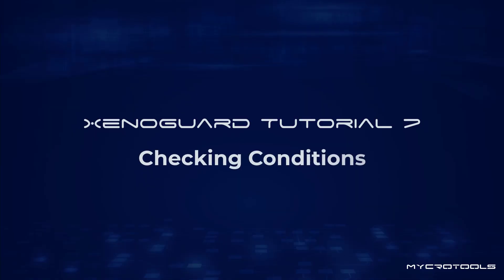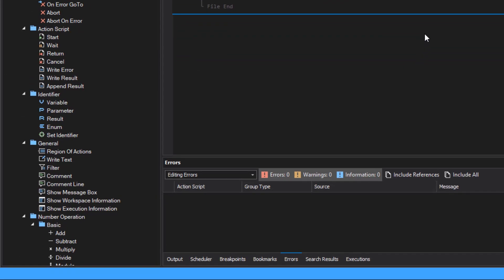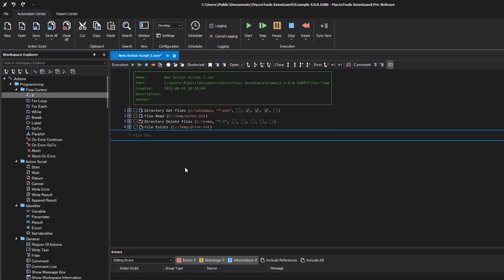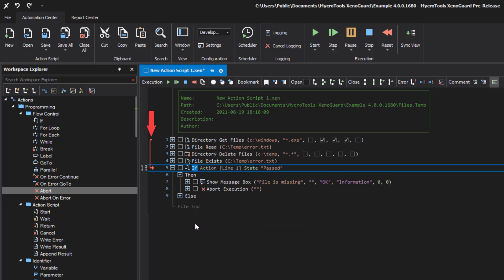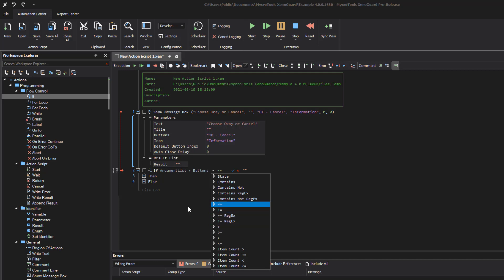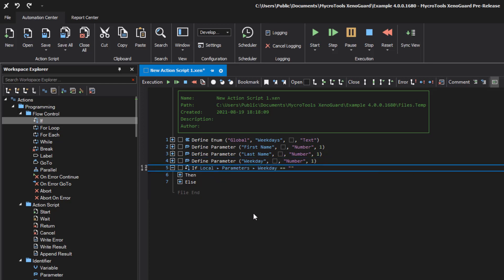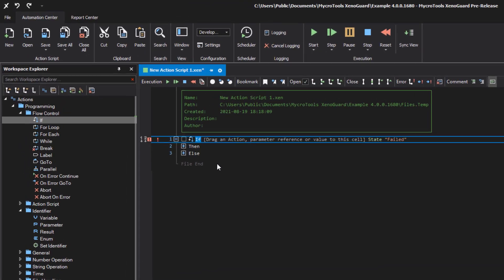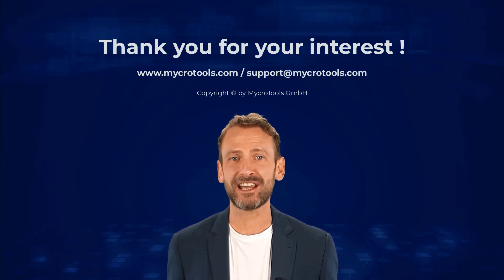T07 MycroTools XenoGuard Conditions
The tutorial explains how to check and branch conditions in an ActionScript.